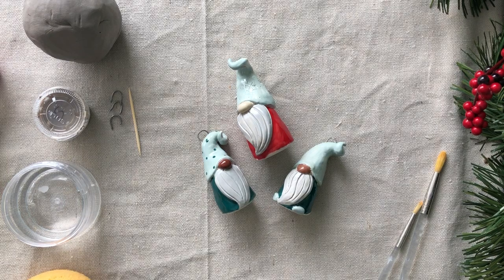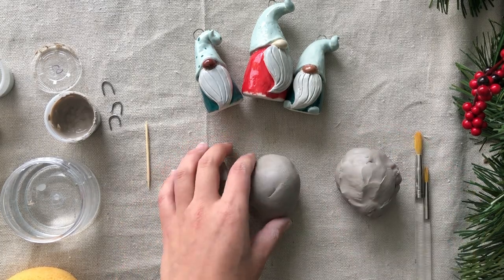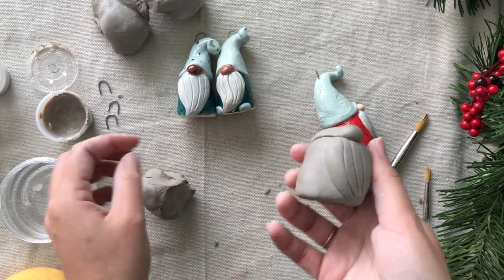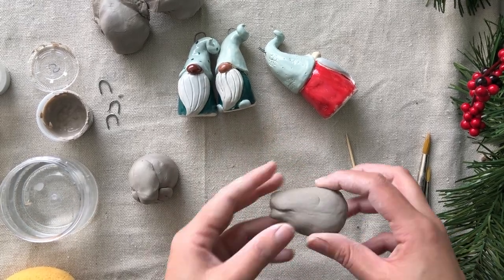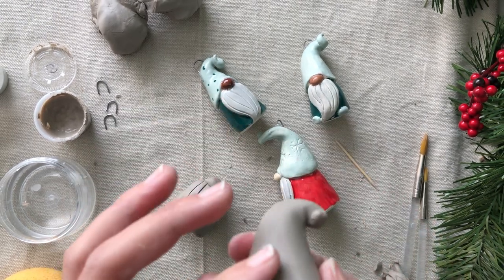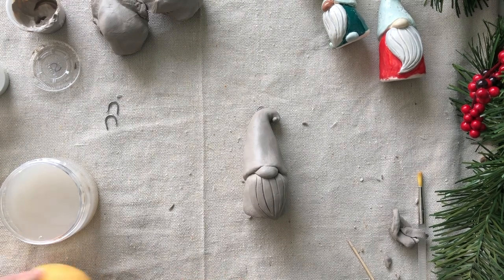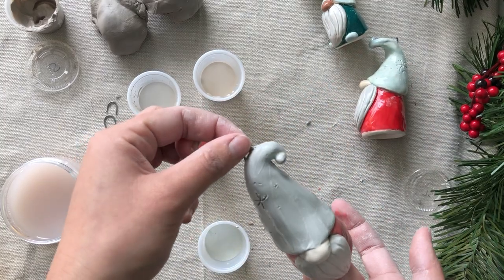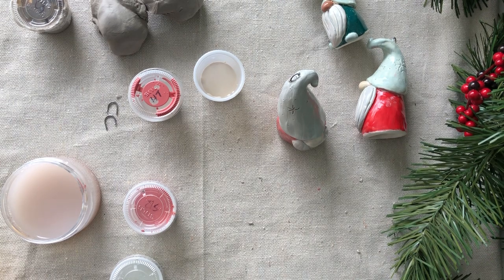Virtual Class | Gnome Ornament Set